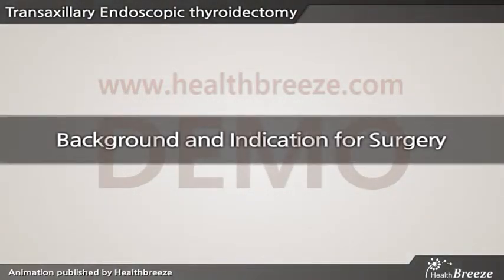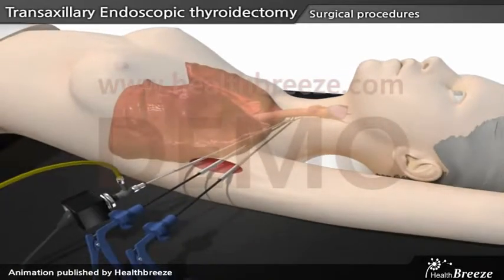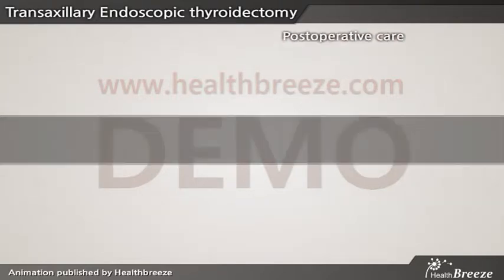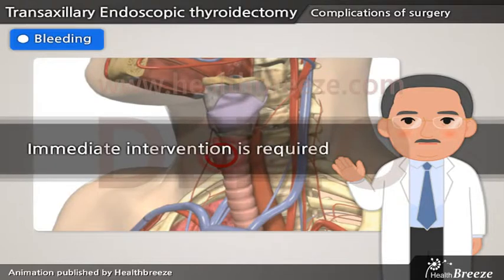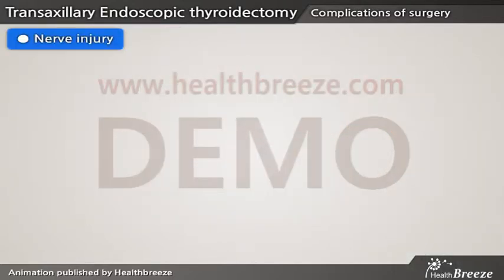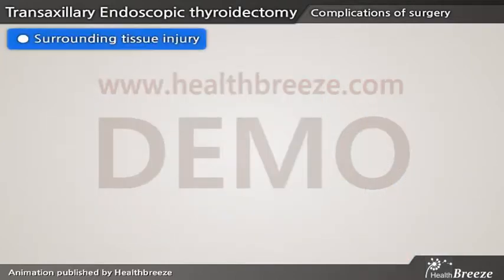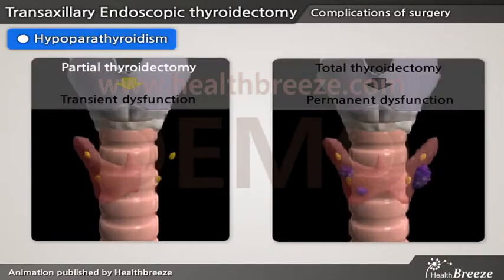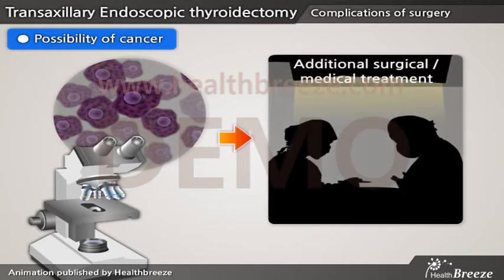[시연용] c0079acen Transaxillary Endoscopic thyroidectomy